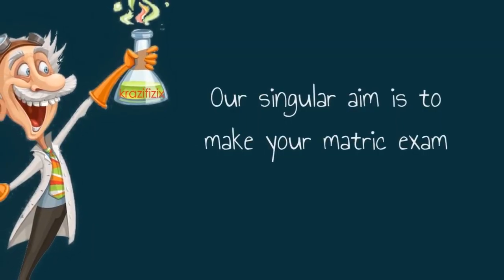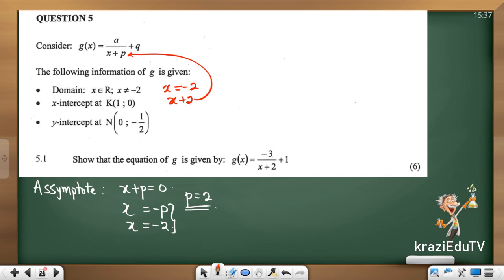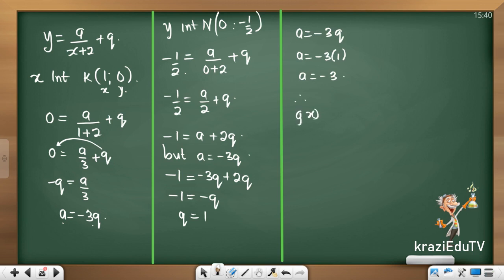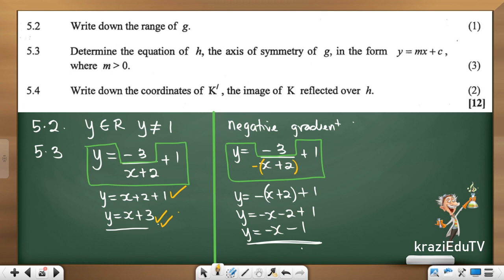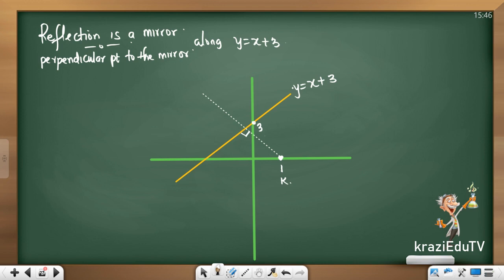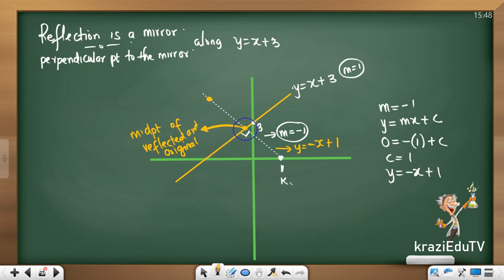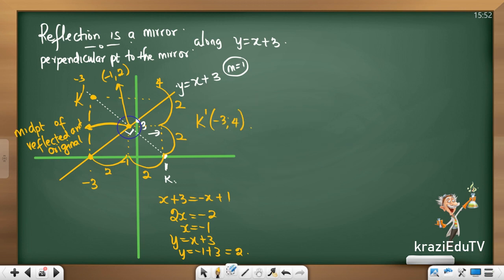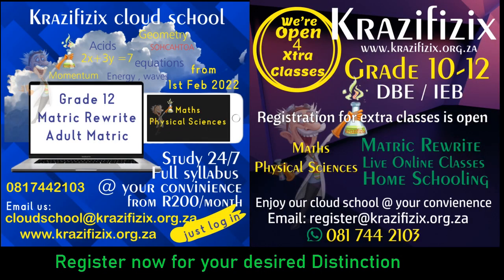May June 2022 Question 5 Functions Hyperbola